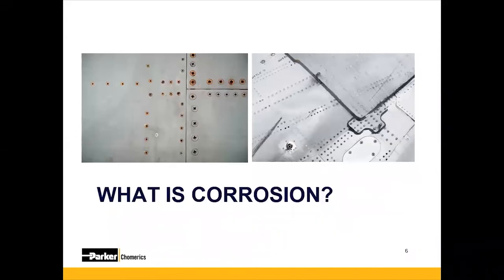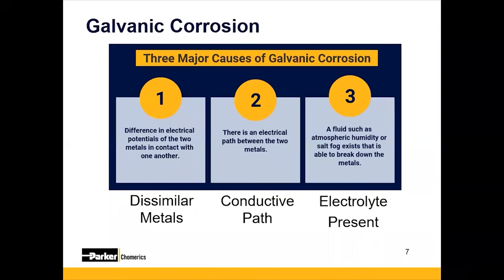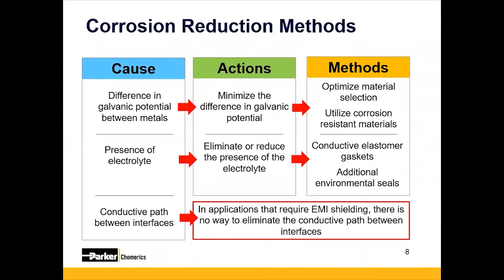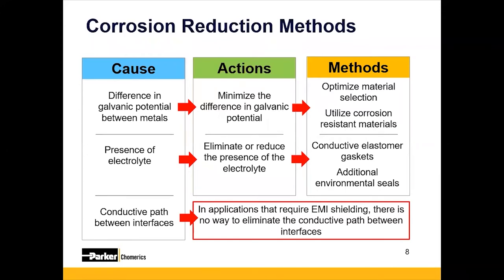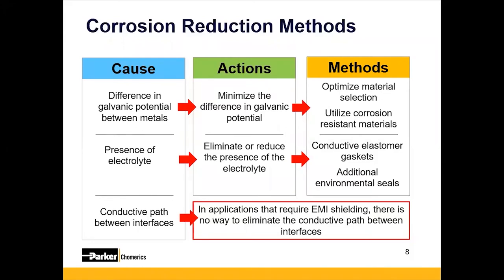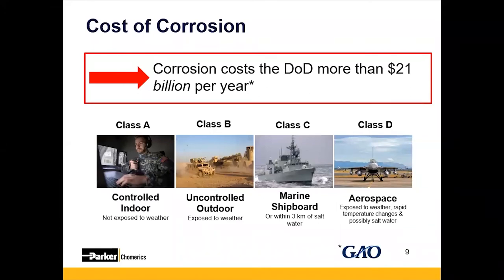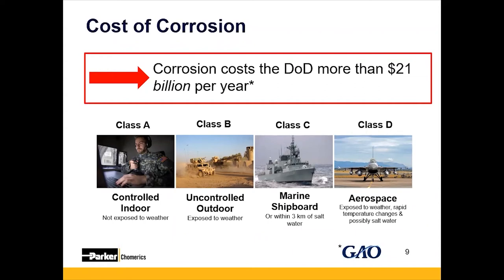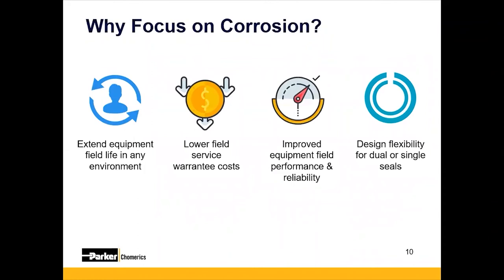How to Prevent Galvanic Corrosion | Chomerics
What is galvanic corrosion? How can you prevent it in your electronics systems using electrically conductive materials? Learn about what corrosion is and the factors that create it so you can help to avoid it. The major causes for galvanic corrosion are a difference in the electrical potential of the two metals in contact with one another, the conductive path between the two metals and a fluid such as atmospheric humidity or salt fog that exists to break down the metals.

How can you reduce corrosion using electrically conductive materials? Watch now to find out.

Video Chapters
0:00 Intro to Reducing Galvanic Corrosion using Electrically Conductive Materials
0:15 What is Corrosion? What factors impact it?
1:15 Corrosion Reduction Methods
2:39 Cost of Corrosion
4:07 Why focus on Corrosion

▬ Social Media ▬▬▬▬▬▬▬▬▬▬
Parker Hannifin